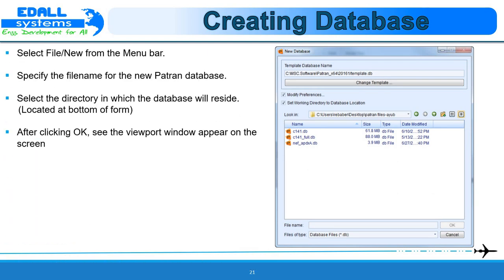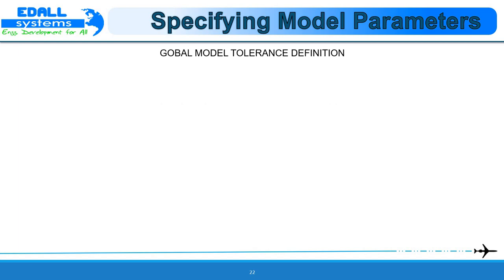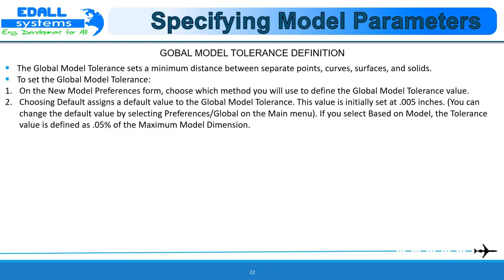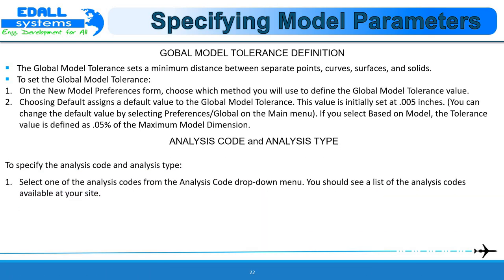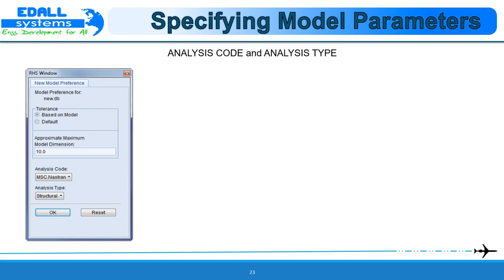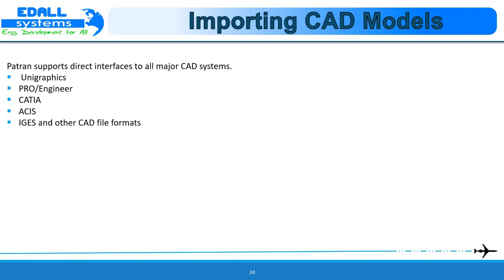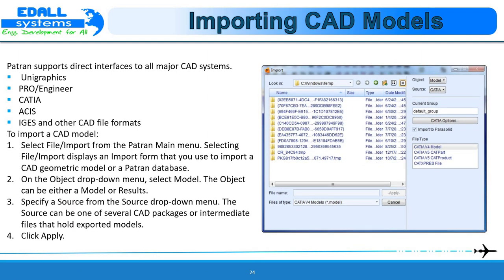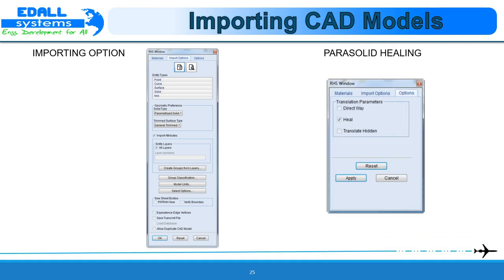4 Nastran and Patran Software Database